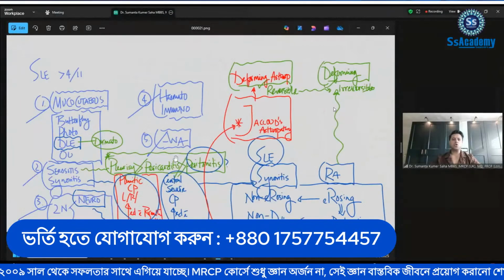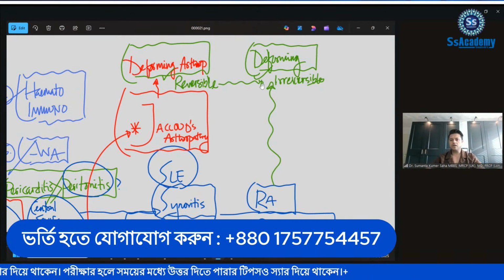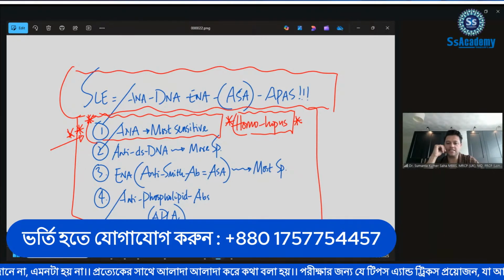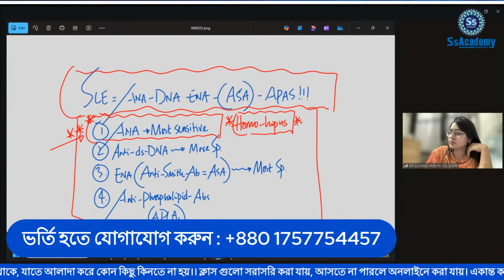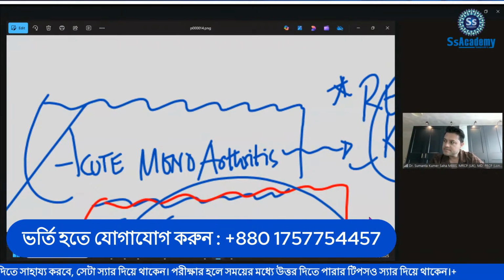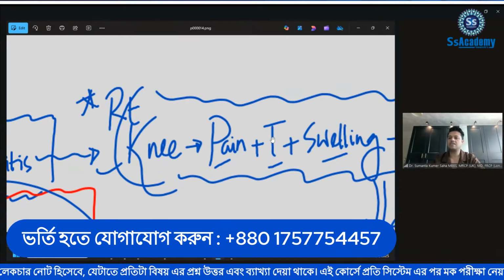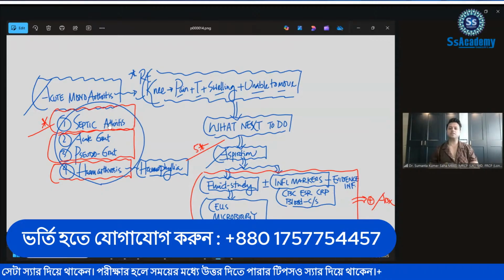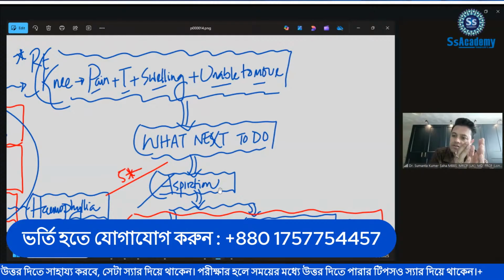MRCP Part-1। ১৪৬ তম ব্যাচে ক্লাস চলছে।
MRCP Part-1। ১৪৬ তম ব্যাচে  ক্লাস চলছে। আজকের ক্লাস: Rheumatology-02। কথা বলছেন আমাদের সবার প্রিয় ডাঃ সুমন্ত কুমার সাহা স্যার । এখনও ভর্তির সুযোগ রয়েছে এই ব্যাচটিতে।